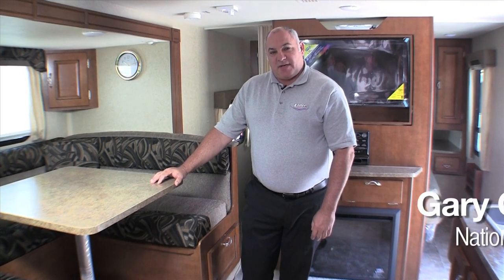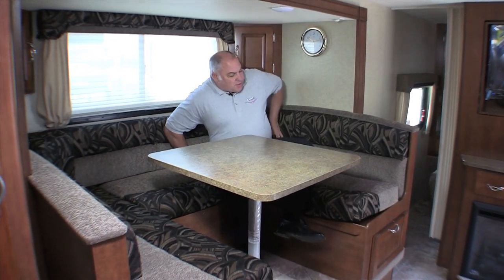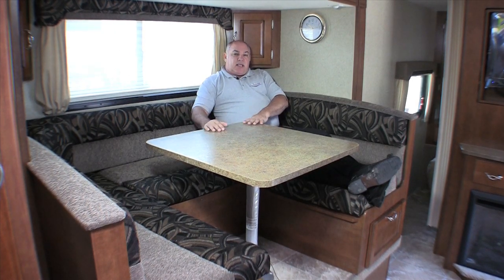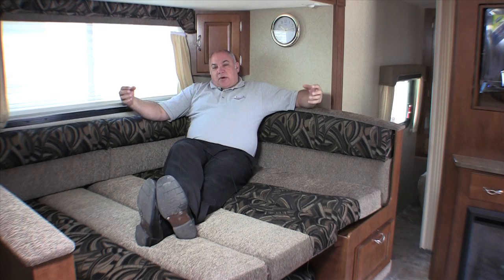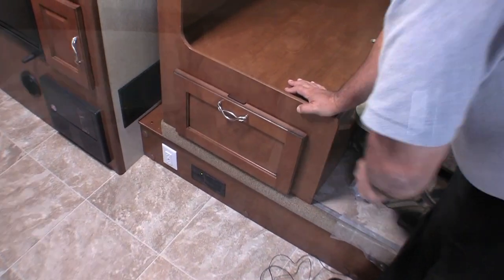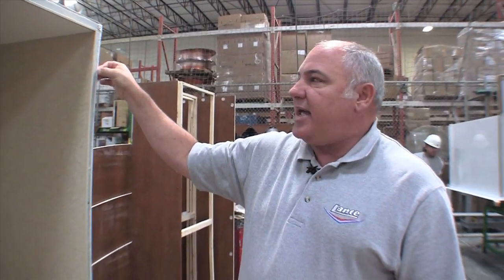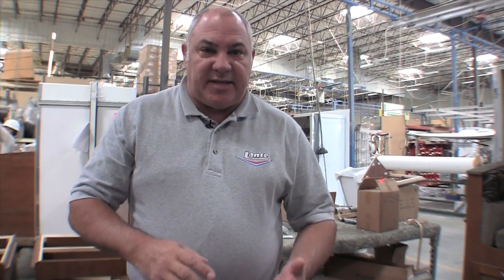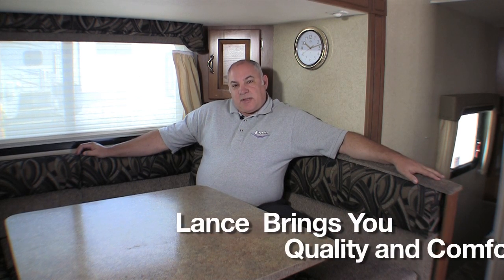Lance Camper: Super Slide Dinette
In this episode Gary Conley, Lance's National Sales Manager, spends some time showing the versatility of the Lance Super Slide - available in many of our truck campers and travel trailers.

There is a lot of attention to detail in these slides from Azdel and aluminum construction, to cushions that are upholstered for real-world use.

The dinette is truly versatile - from eating, lounging or sleeping on a large area with thick cushioning - or even a playpen for the kids - this is a place where families will bond.

Take a look at the video and feel free to post your comments on our Facebook page.